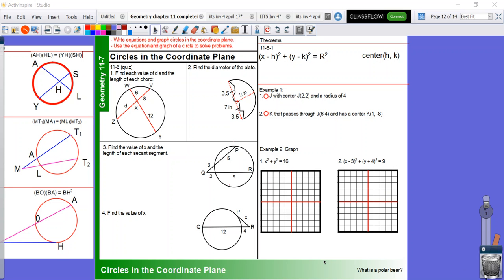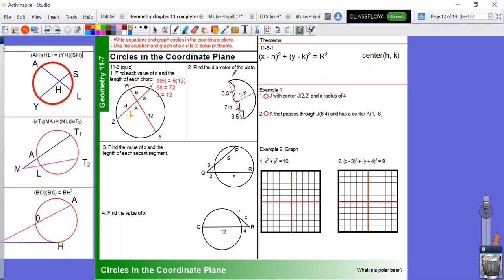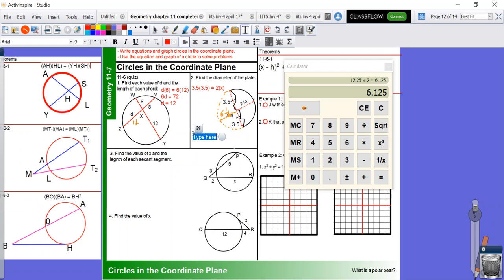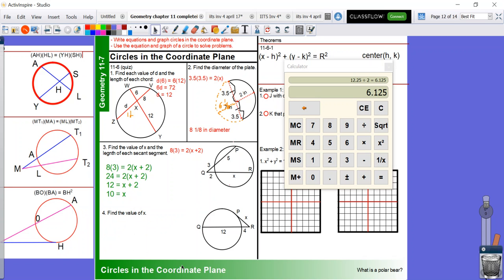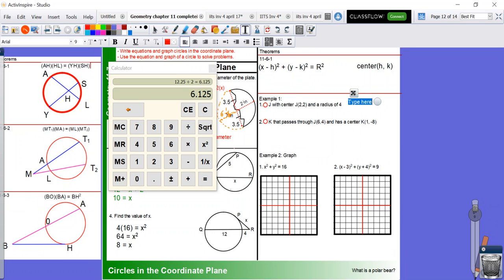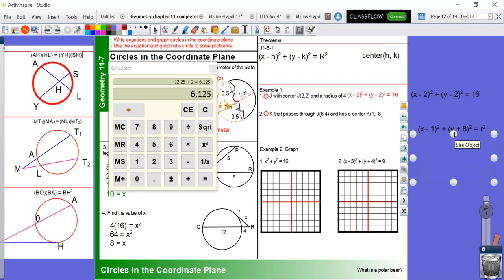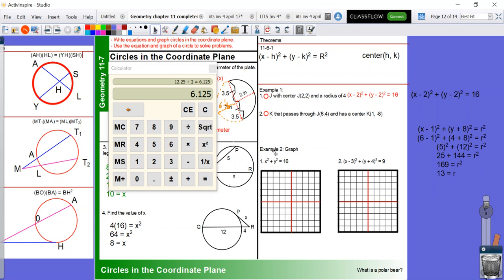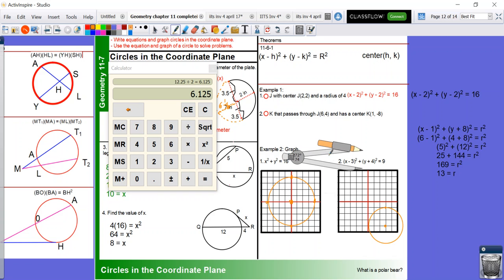11-7: Circles on the Coordinate Plane (+review of segments relationships in a circle)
11-7: Circles on the Coordinate Plane (+review of segments relationships in a circle)